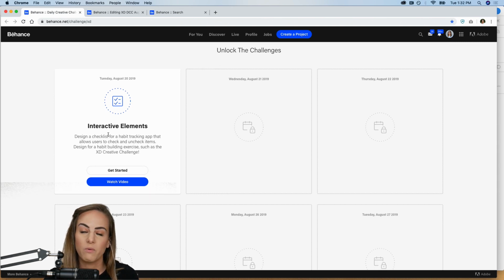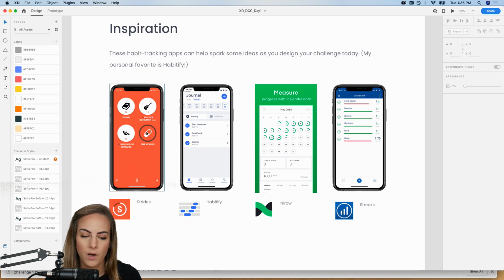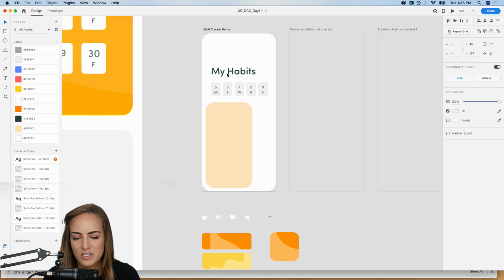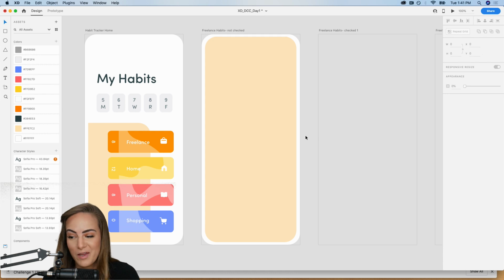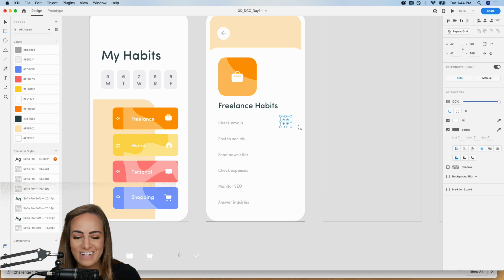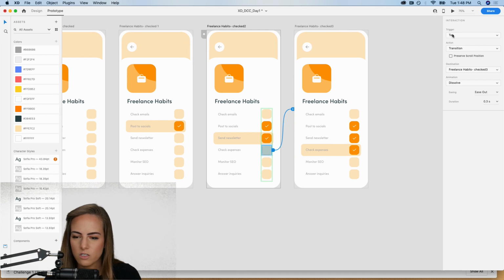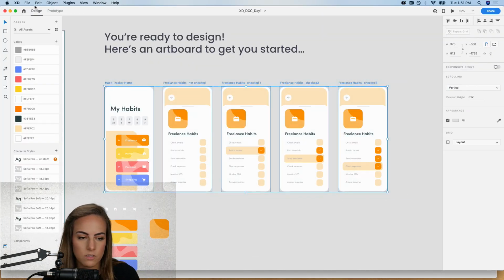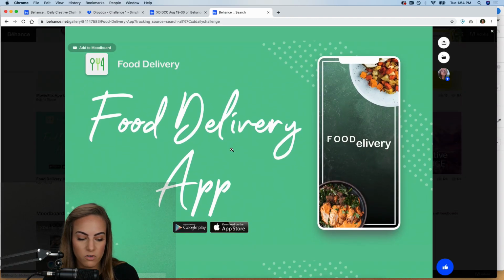Adobe XD Daily Creative Challenge - Interactive Elements | Adobe Creative Cloud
Challenge: Design a checklist for a habit tracking app that allows users to check and uncheck items. Design for a habit building exercise, such as the XD Creative Challenge!